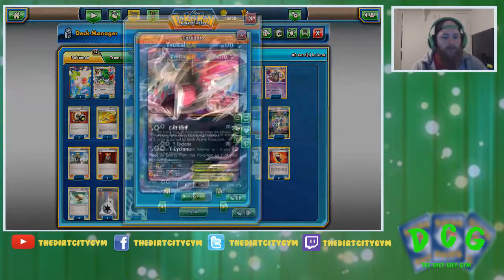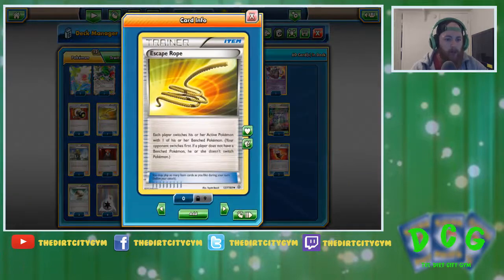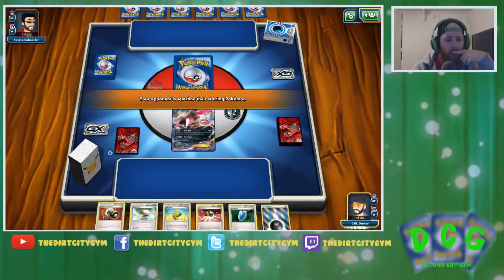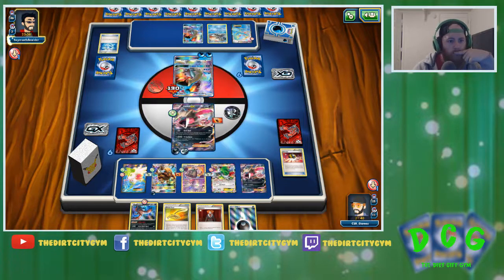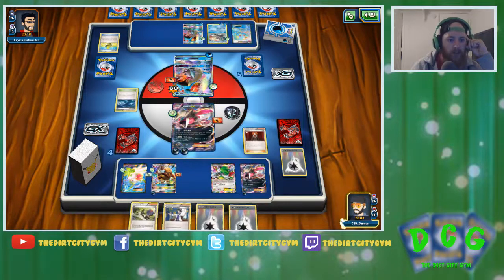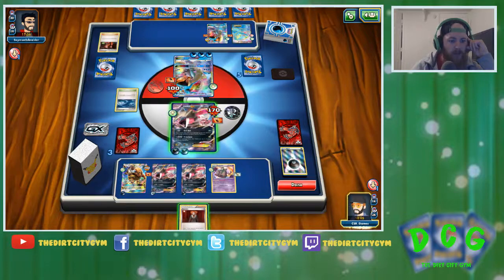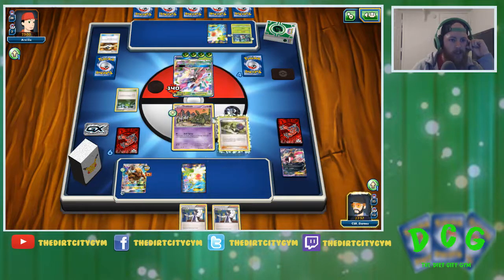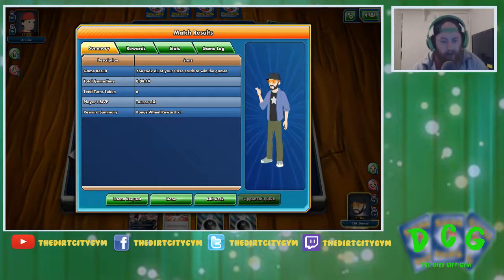Back in Black: Yveltal/Tauros/Garb Pokemon TCG Standard Deck Profile and Battles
Whats up guys today we are looking to see if there are any major changes to Yveltal Garbodor with Sun and Moon.

Be sure to check out The Dirt City Gym Store.